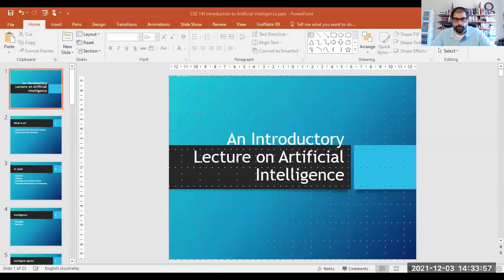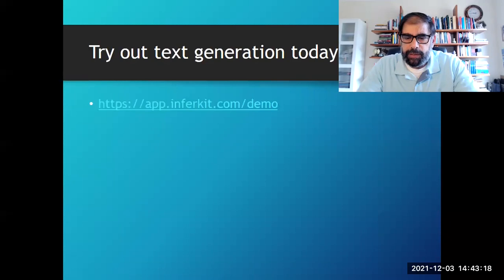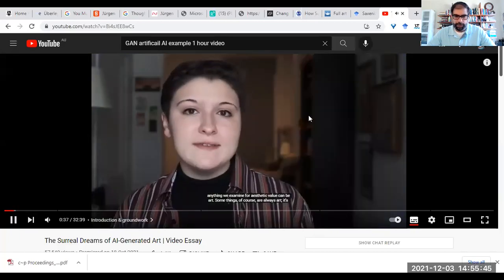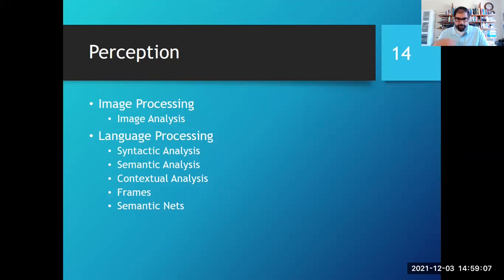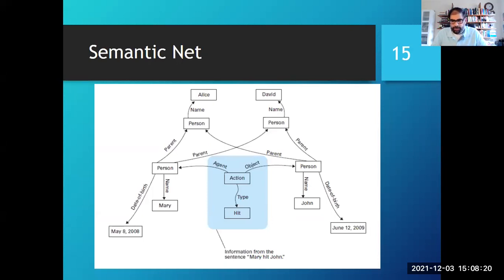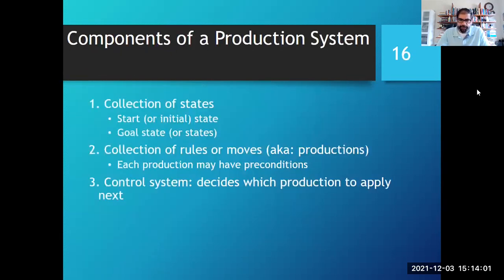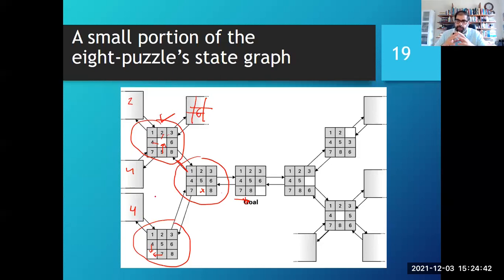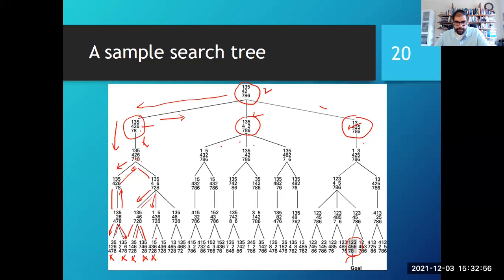Introduction to Artificial Intelligence PII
Chatbots and GANs